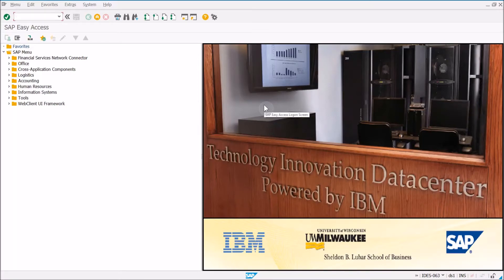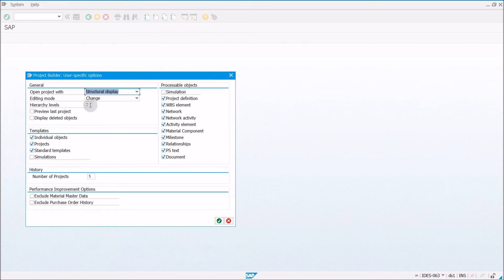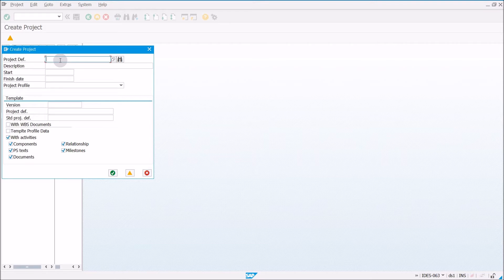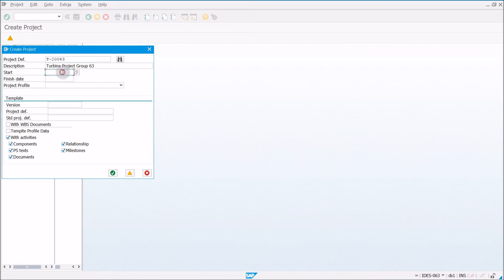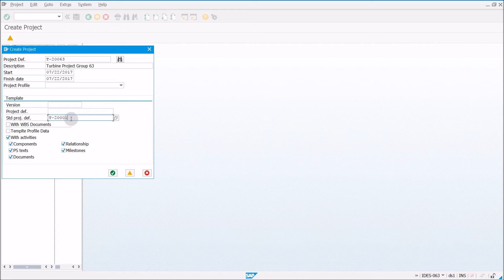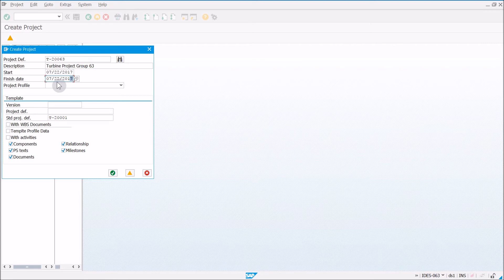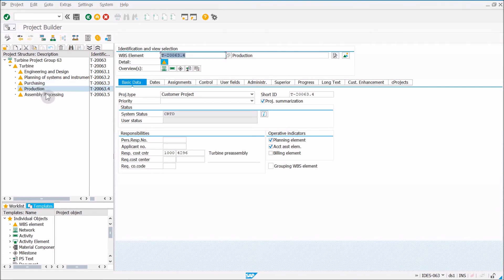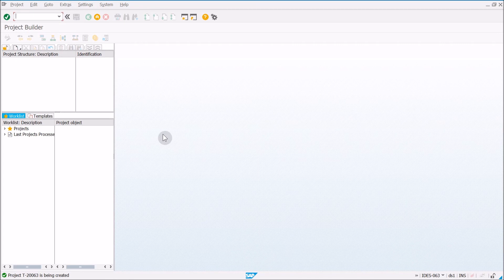SAP TERP10 - Exercise 70 - Create a Project with WBS Elements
This is a walk-through of the first of 12 exercises of Unit 9 (SAP Project Systems) of the TERP10 handbook.

Presenter: Galen White